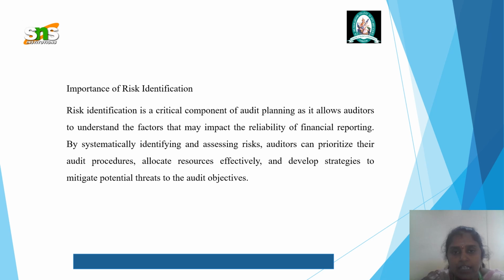Risk Identification and Assessment|Analysis of Financial Statements|SNS Institutions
snsinstitutions snsdesignthinkers designthinking Risk Identification and assessment in auditing is a systematic process through which auditors obtain an understanding of the entity, its environment, and internal control systems to identify risks of material misstatement arising from error or fraud. Auditors analyze business operations, industry conditions, regulatory requirements, and management practices. They assess inherent and control risks by evaluating internal controls and prior audit findings. This assessment helps auditors determine the nature, timing, and extent of audit procedures. Effective risk assessment ensures audit focus on high-risk areas, improves audit efficiency, and enhances the reliability of audit conclusions.